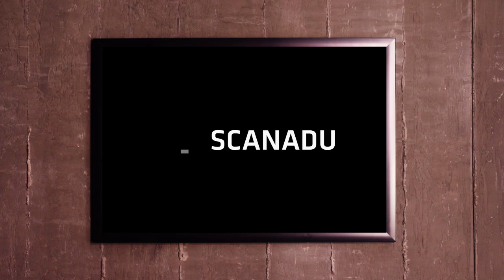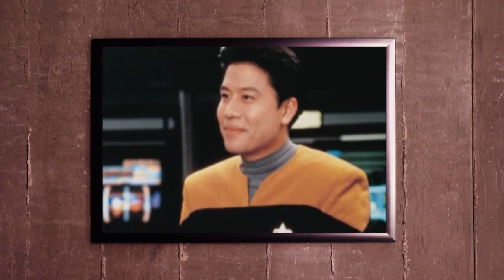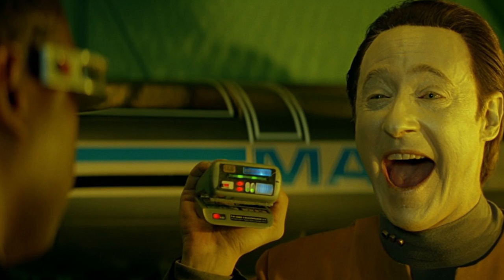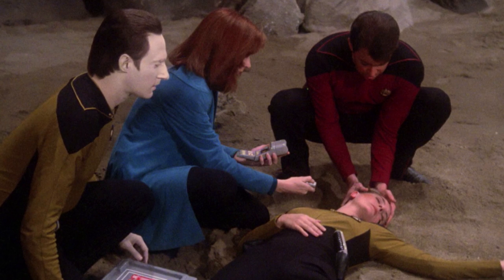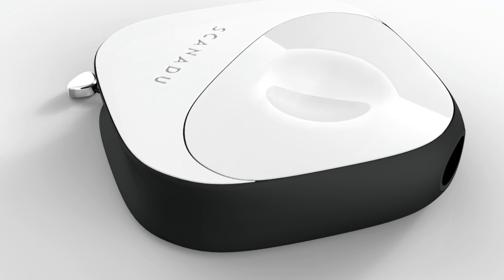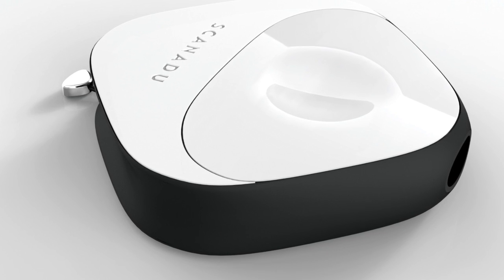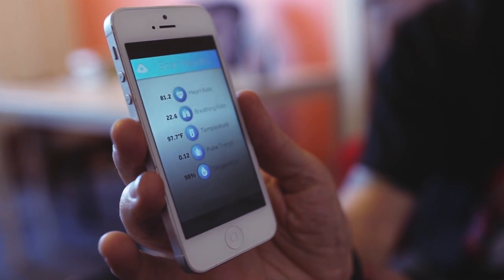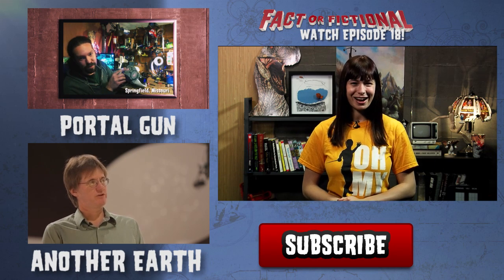Real-Life Star Trek Tricorder and Scanadu - Fact or Fictional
This week Veronica Belmont chats with ex-Star Trek Ensign Garrett Wang and the founder of Scanadu about a real life medical tricorder.

Also a big thanks to Garrett for being on the show and giving Veronica a rad t-shirt!

"A Real-Life Tricorder Is Now Available For You To Buy And Scan Yourself", Fast Company

What do you want to see featured on Fact or Fictional? Leave a comment or video response below and give us your ideas!